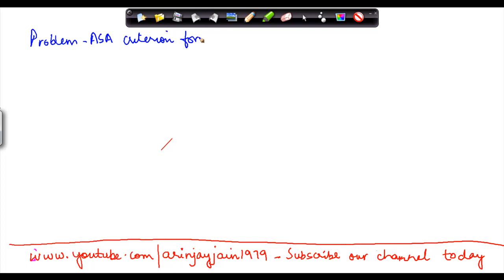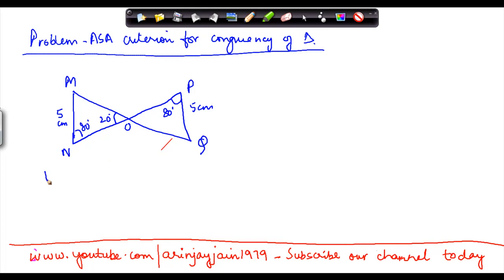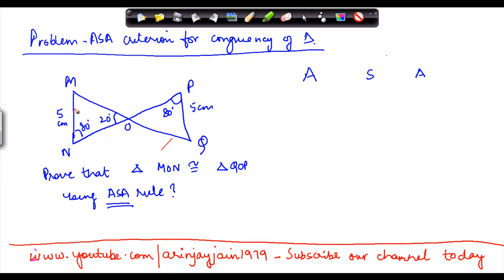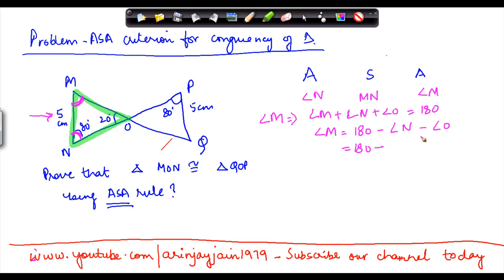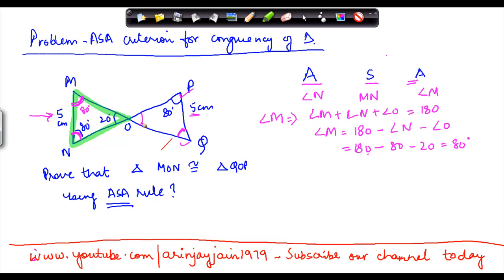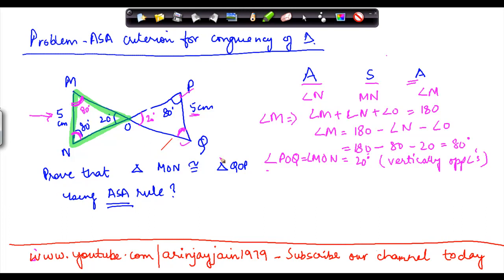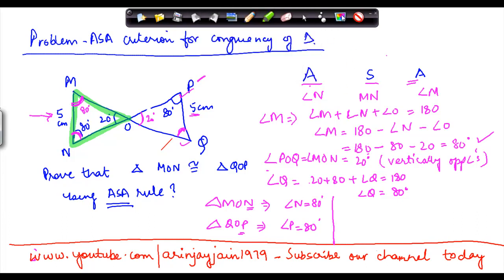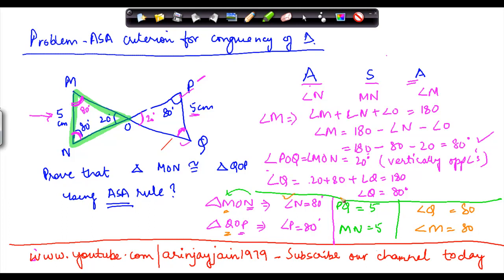Congruency of Triangles - ASA criterion problem - Geometry - Maths - ISCE,CBSE - NCERT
Learn About - Congruency of Triangles - ASA criterion problem - Geometry - Maths - Class 7/VII - ISCE,CBSE - NCERT